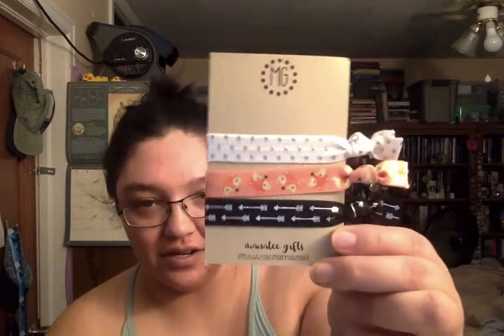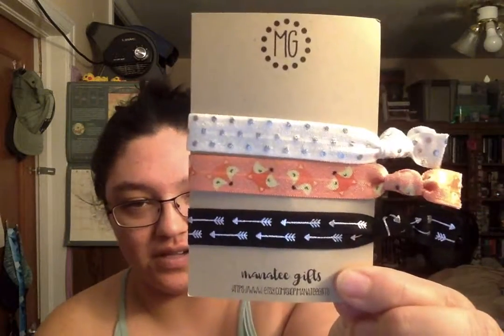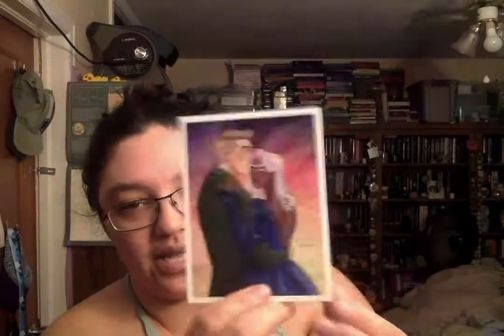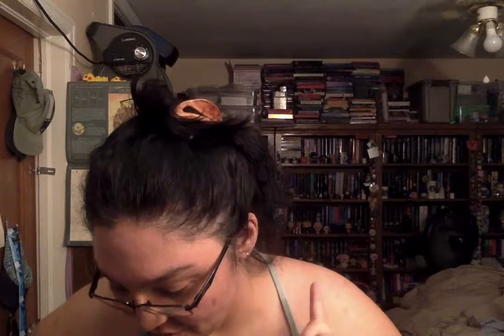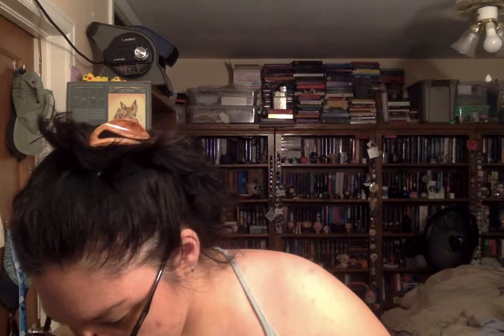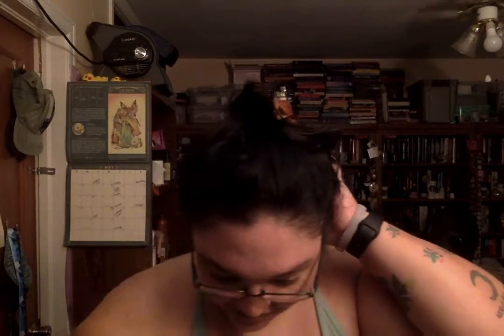Unboxing @LitLoveBox UnsungHeroes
This was a great box. I think the only thing in this one that was a little weird to get was that mouse pad. But even that was still really cool.

This video features: Book Box that was sent for free for review.